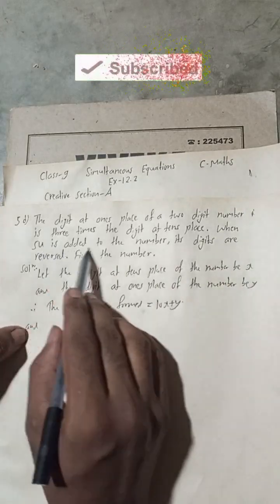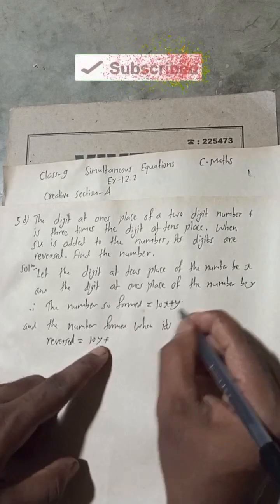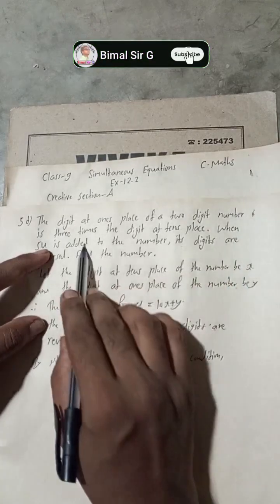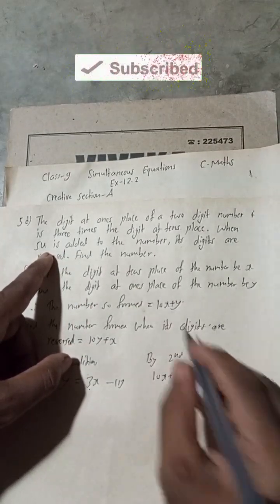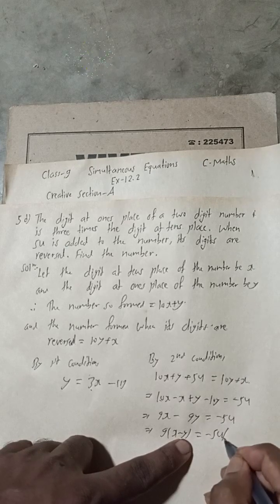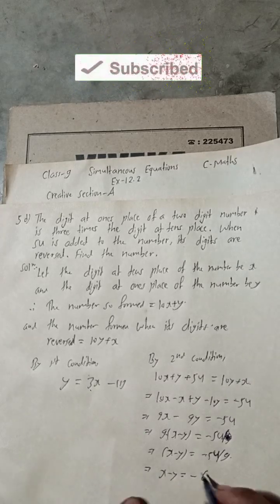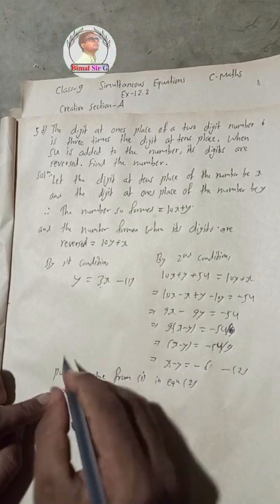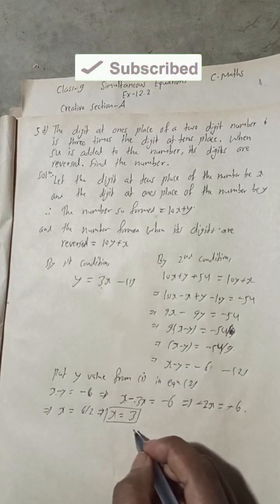5 d) The digit at ones place of a two digit number is three times the digit at tens place. When 54 i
5 d) The digit at ones place of a two digit number is three times the digit at tens place. When 54 is added to the number, its digits are reversed. Find the number.